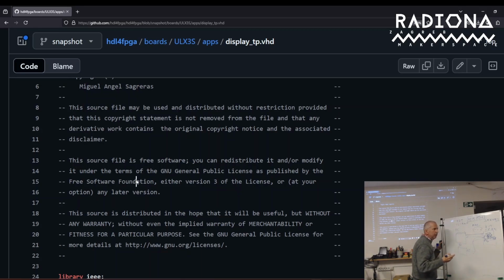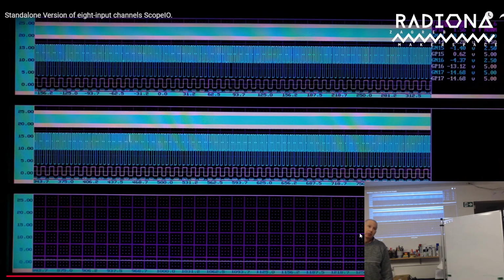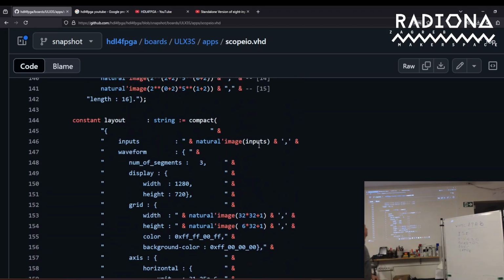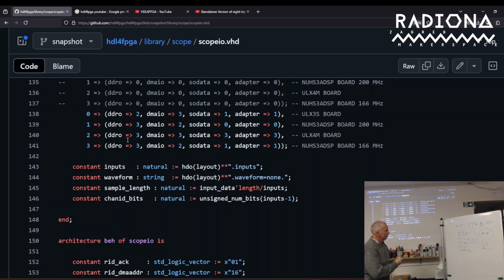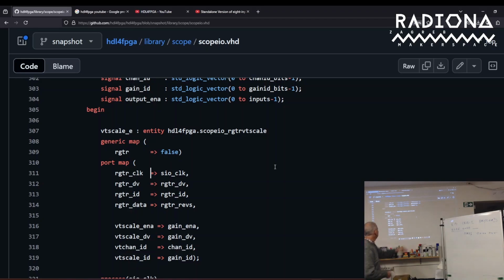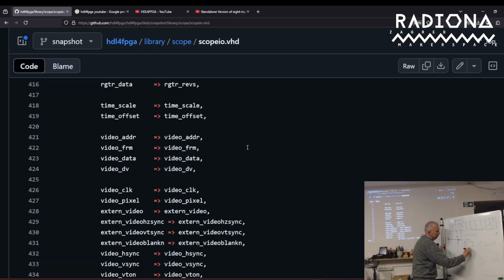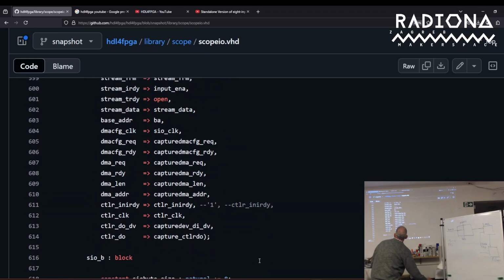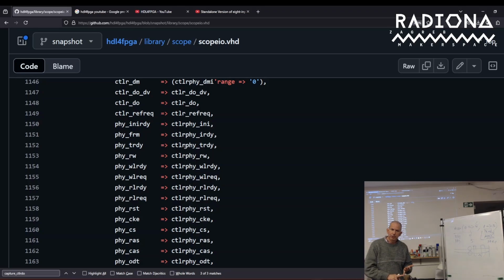Radiona workshop - Miguel Angel Sagreras - ScopeIO in depth part one